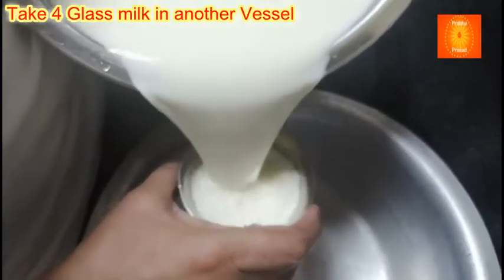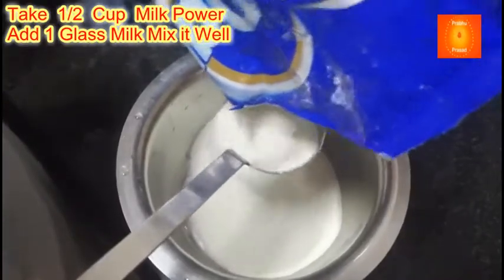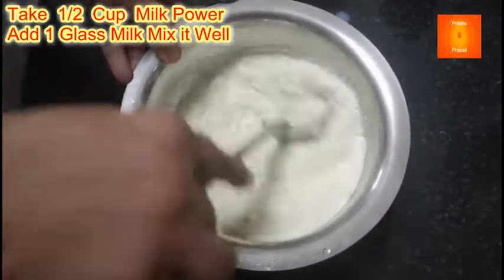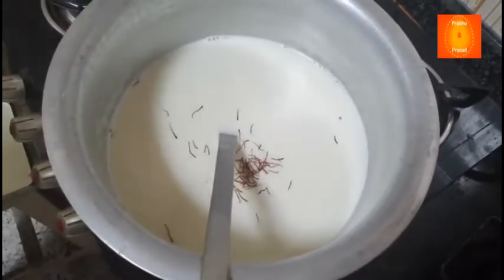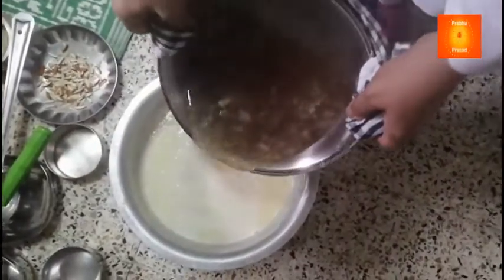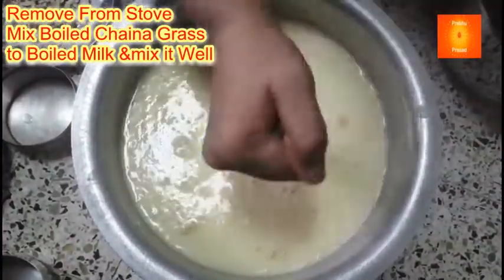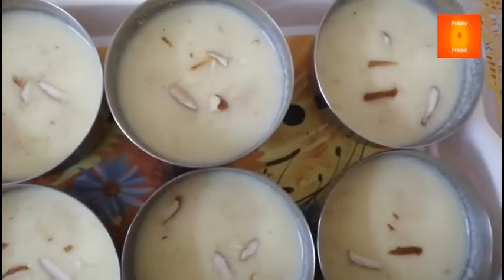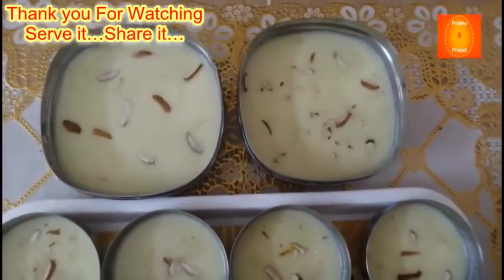சைனா க்ராஸ் |China Grass Halwa | in Tami | …In 10 Minutes